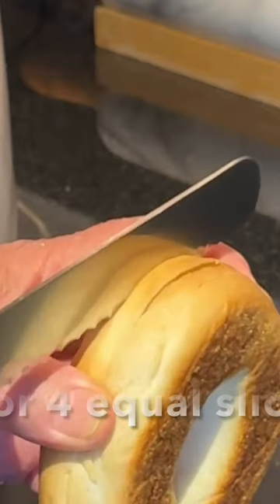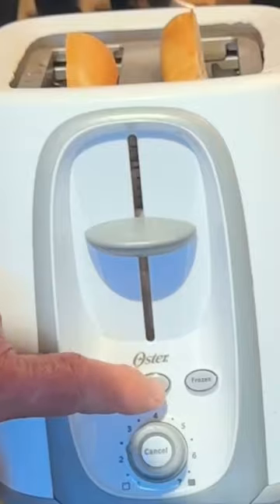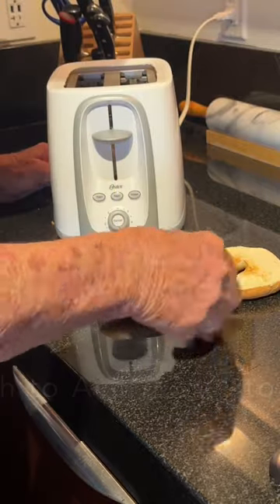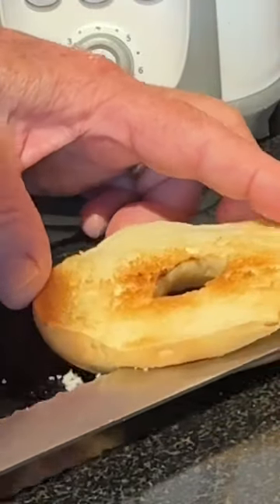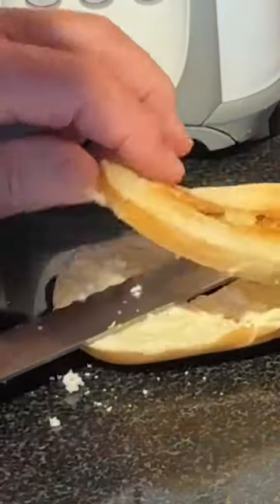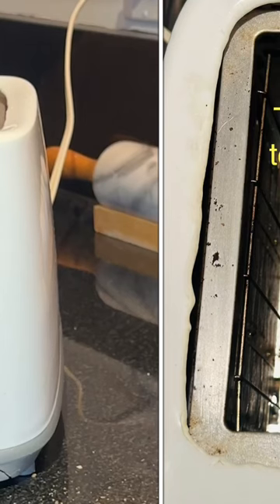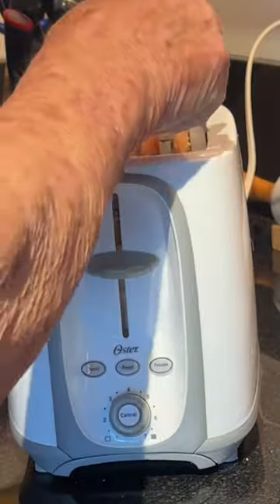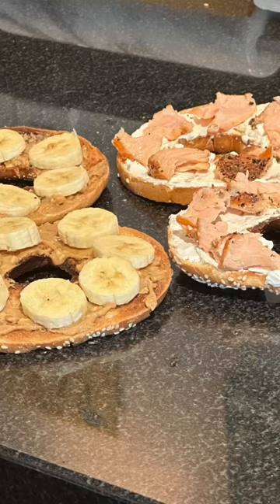Make Perfect Thin Bagel Toast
When regular bagel halves are toasted the center stays soft in relationship to the toasted sides allowing the halves to be quickly and evenly cut into quarter slices. The toasted sides are opposed, reinserted into the toaster and retoasted to give four perfect thin bagel slices.